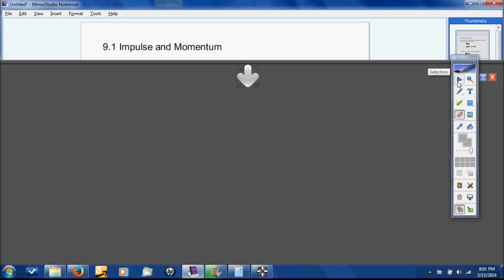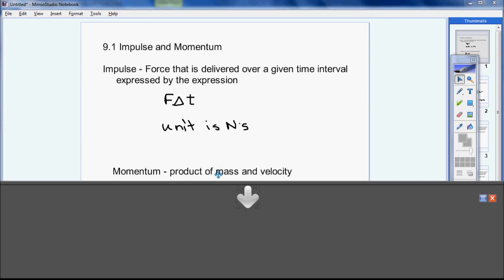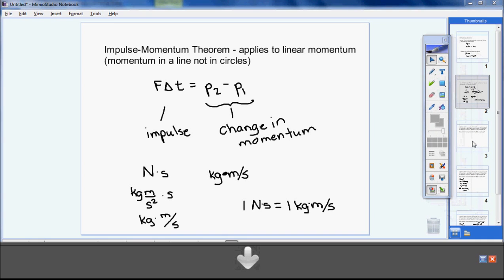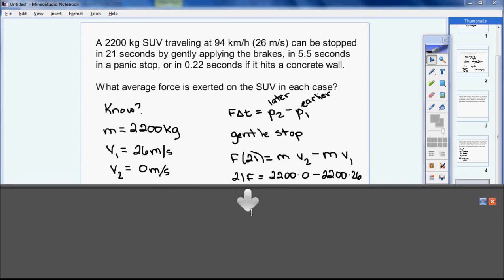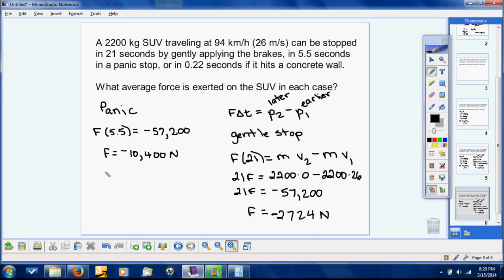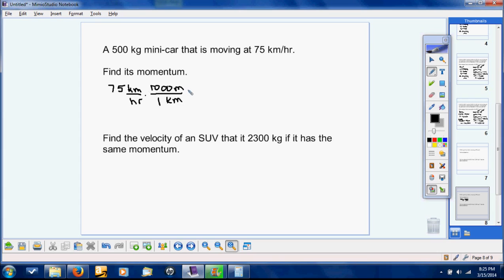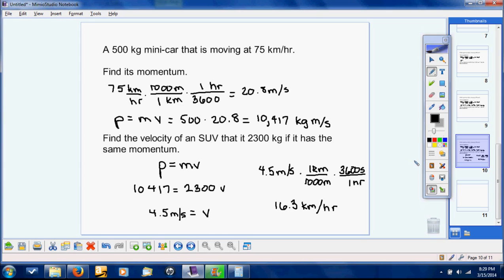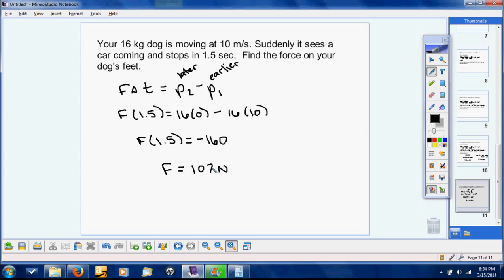Impulse and Momentum Part 1